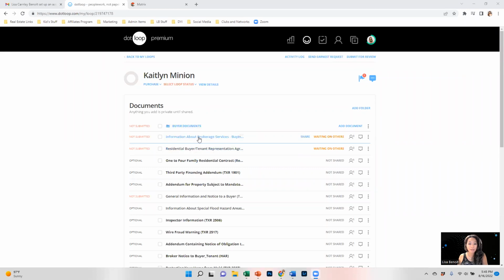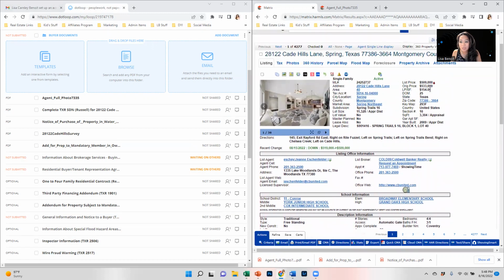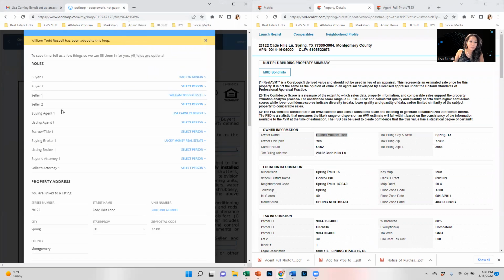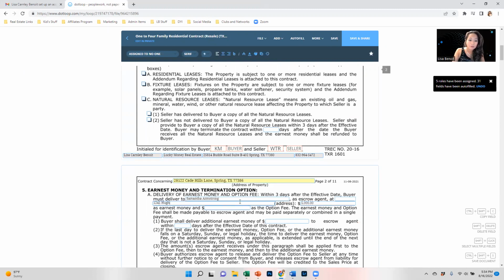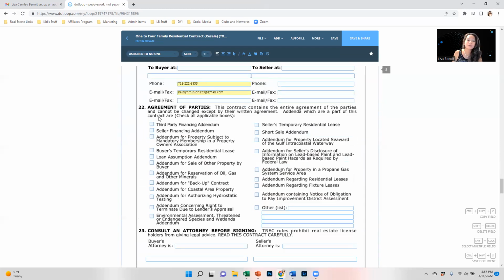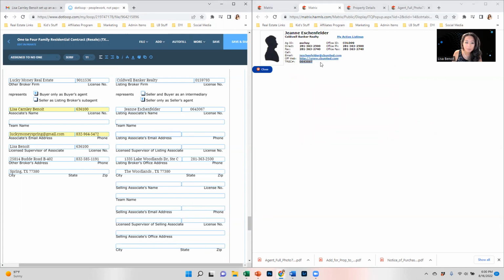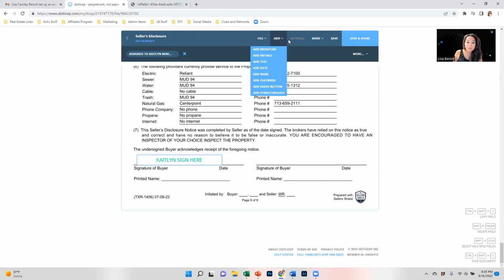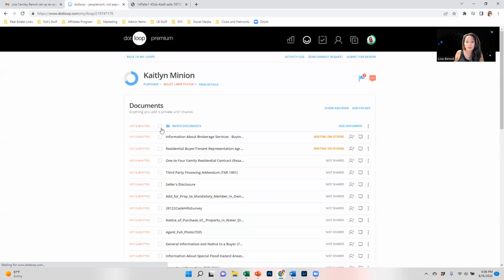Buyer Rep 2 Offer Docs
Basic Contracts completion training with Lisa Benoit. This is Brokerage training for the Lucky Money Real Estate Krewe on how to fill out the forms. This is not meant for comprehensive training for contracts. Please take your contracts courses to get a better understanding on what these forms mean.

Lisa Benoit, Lucky Money Real Estate
Bizzy Coaching Services

If you're interested in more information about how to grow your business, hit me up
If you're already following me, YOU ROCK!!! I hope you enjoyed the Video!

If you're interested in more information about Lisa B or Lucky Money Real Estate, check this out.
If you're already with us!!! YOU ROCK!!! I hope you enjoyed the Video!